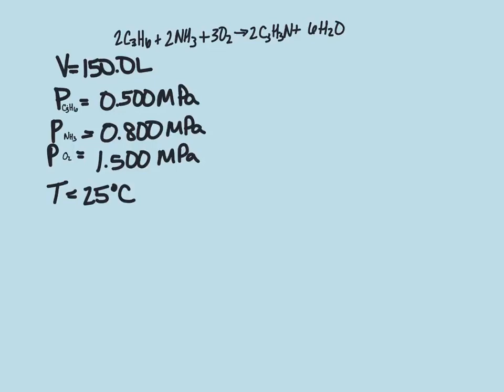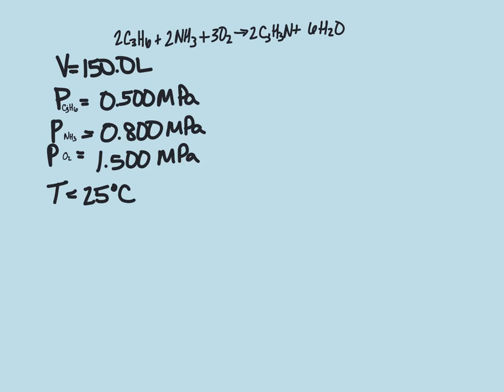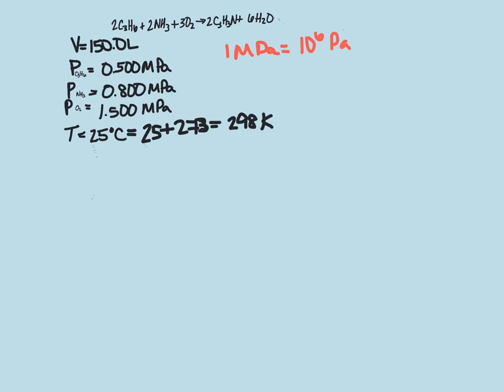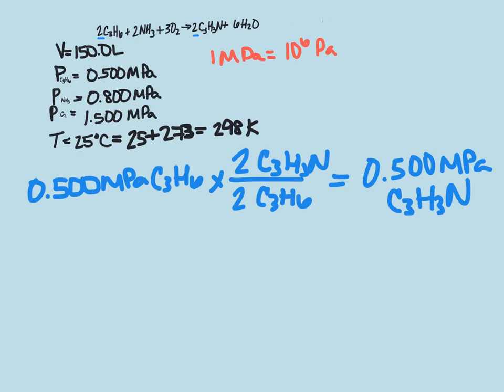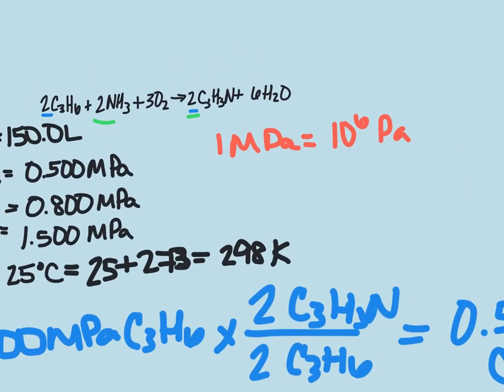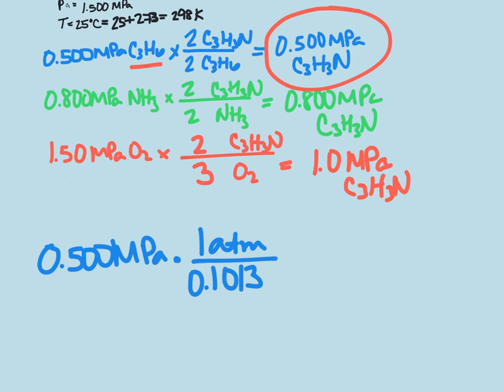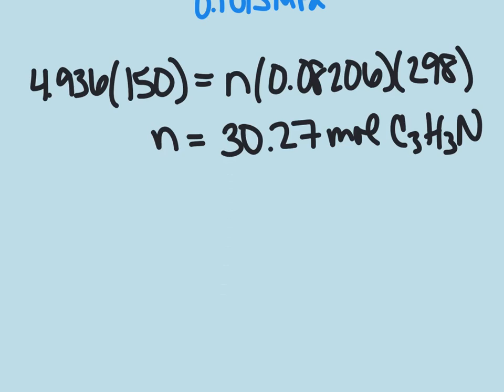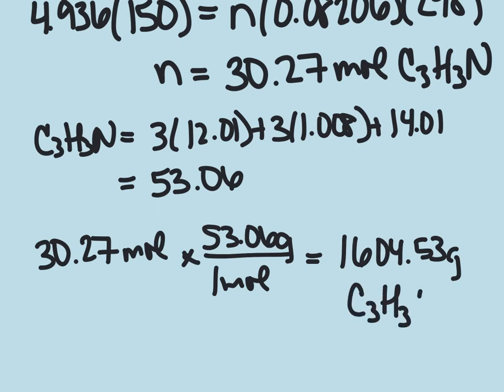An important process for the production of acrylonitrile is given by the following equation A 150 L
An important process for the production of acrylonitrile is given by the following equation A 150 -L reactor is charged to the following partial pressures at What mass of acrylonitrile can be produced from this mixture